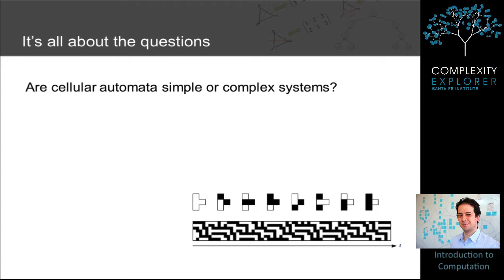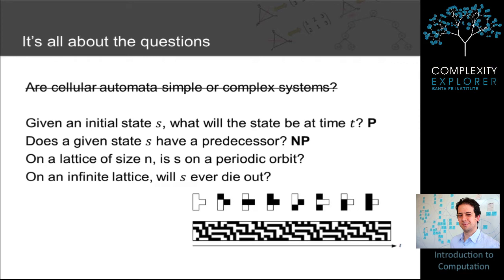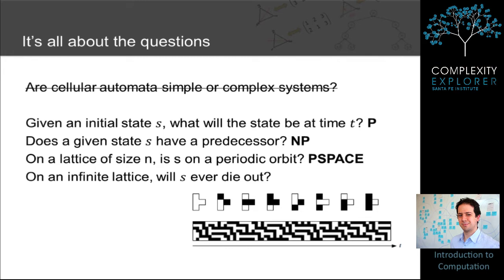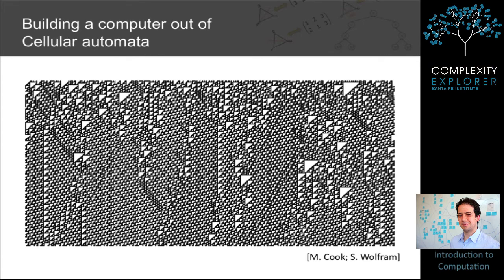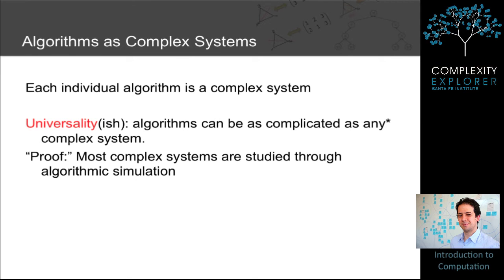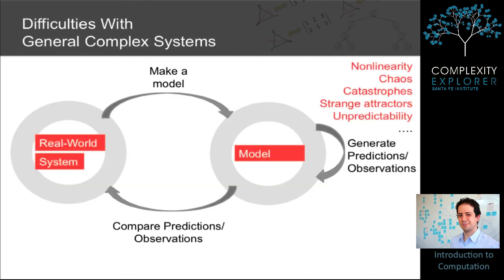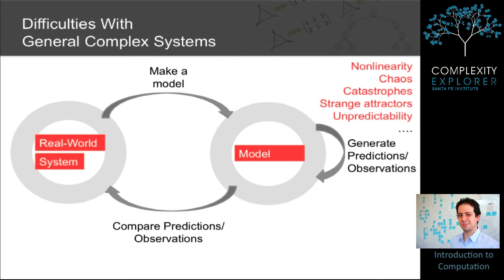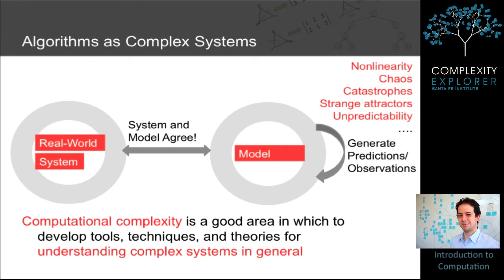Introduction to Computation Theory: Algorithms and Complex Systems